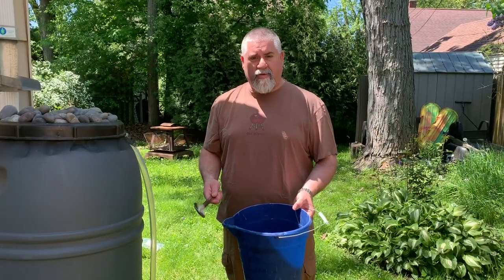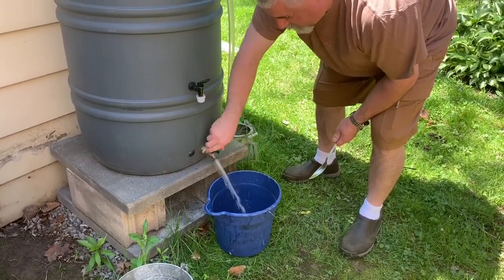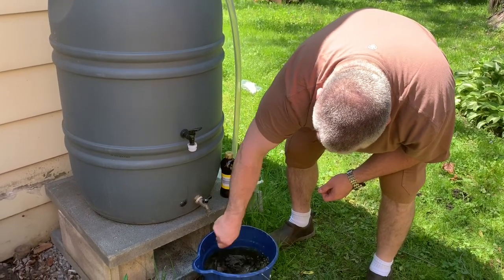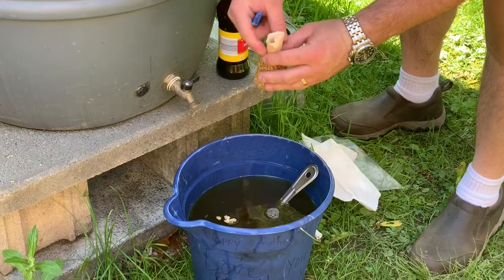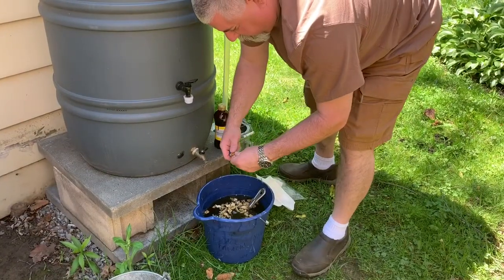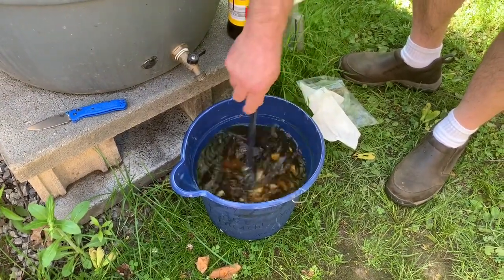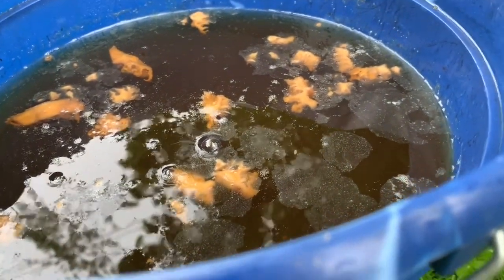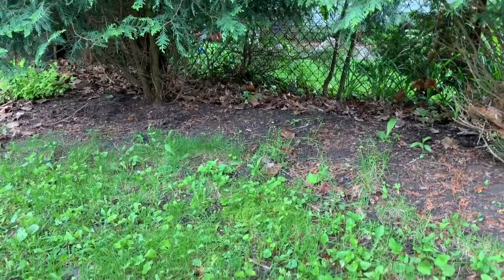Investing In The Future Of Morel Mushrooms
This is my very first morel mushroom that I’ve found. Trying my inexperienced hand at growing more. Thought this would be a fun experiment. Thanks to all the channels who encourage people to get outside.